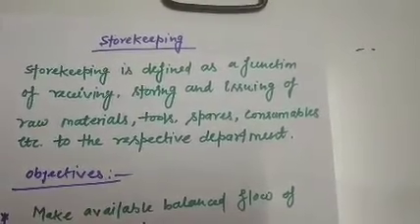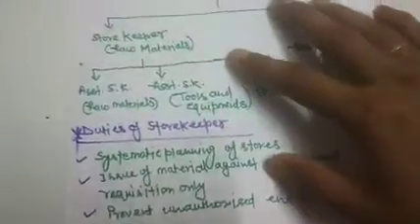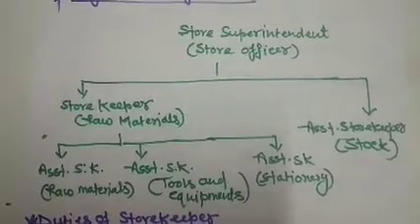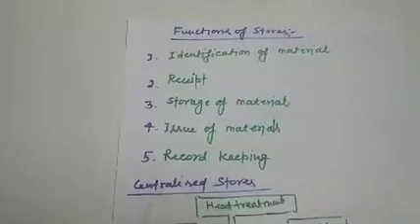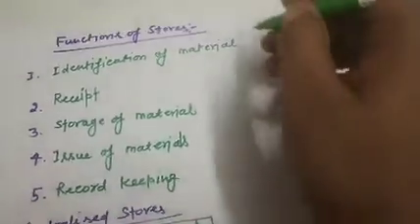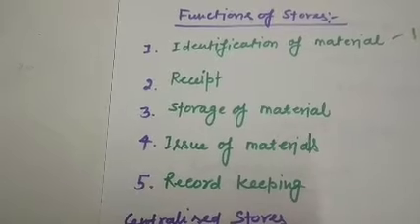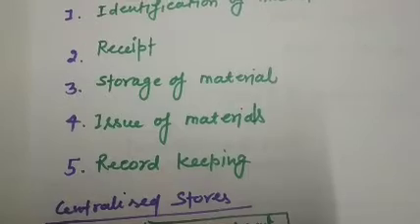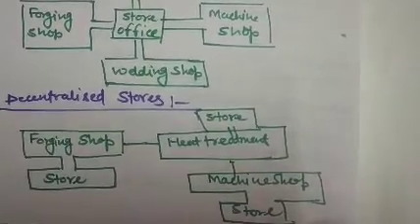Storekeeping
Storekeepng and function of stores